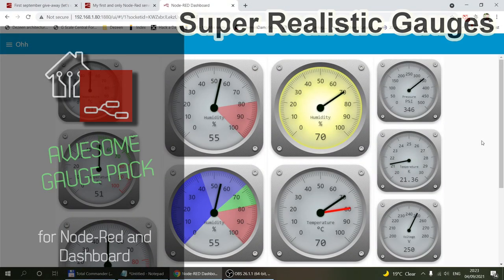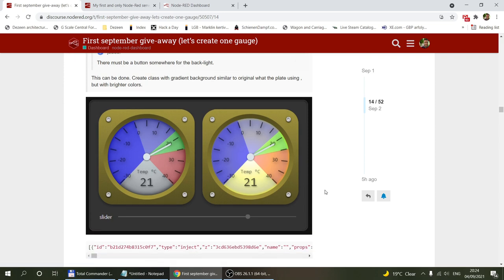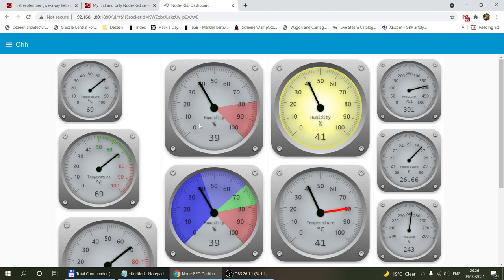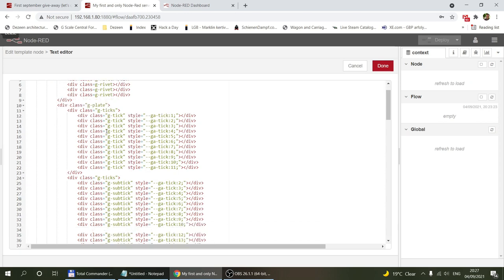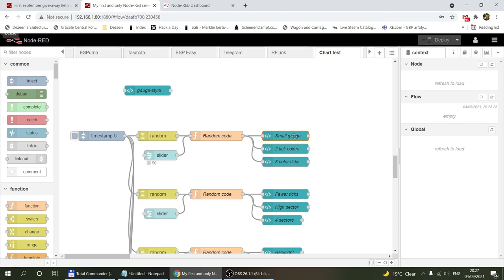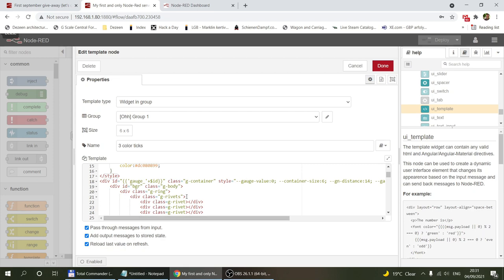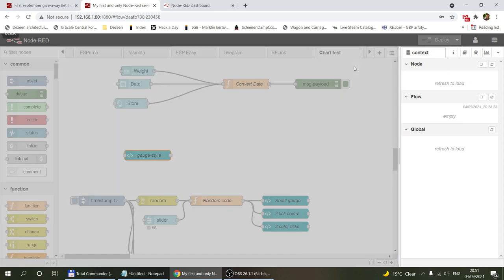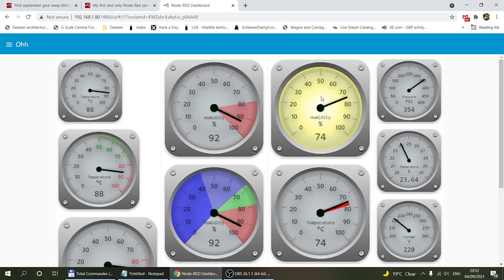Awesome gauges for Node-Red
Big shout out to the amazing guys on Node-Red forum who did and continue working on these gauges.
In this video I compiled some of my favourite designs and explaining how to use and customize them.

Chapters:
0:00 Intro
2:36 How these gauges work?
5:52 Gauge size
7:49 Gauge labels
11:20 Ticks, value labels
13:46 Different tick colors
16:08 Color sectors
19:19 Fewer ticks on the faceplate
21:07 Backlight
22:45 Two needles
27:52 Max value higher than 100
29:52 Starting from non-zero value
31:26 Smaller tick area
34:38 Outro